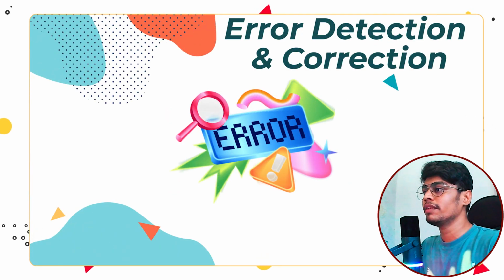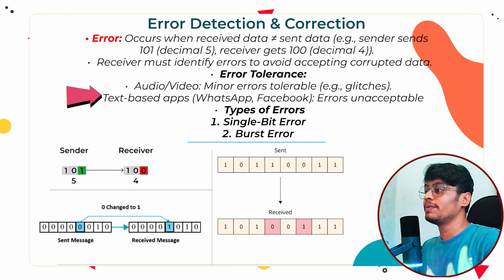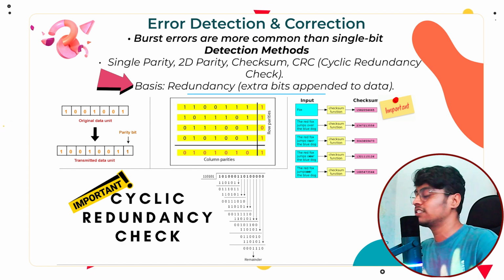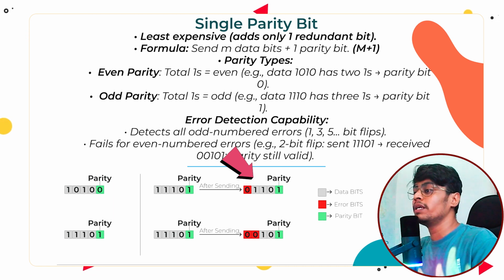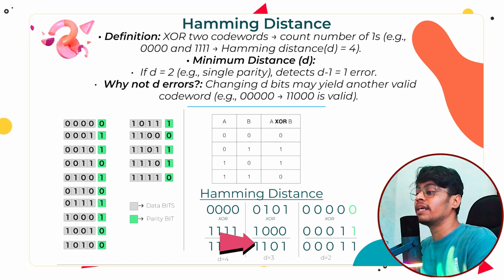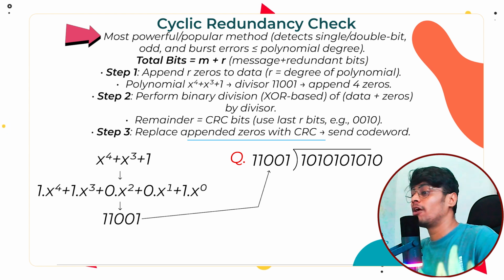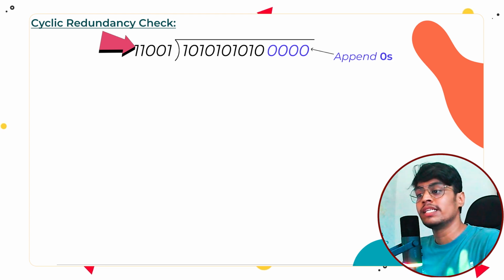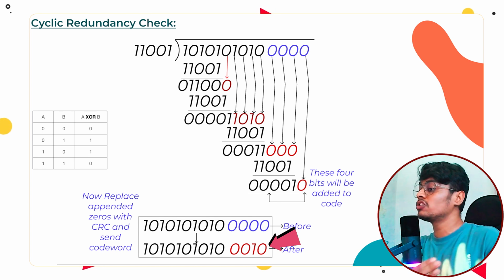Error Detection And Correction | Single BIt Parity & CRC and Hamming Distance | English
[ENGLISH]
🛠️ Error Detection & Correction in Computer Networks | Single Bit Parity, CRC & Hamming Distance

Learn the complete concepts of error detection and correction in computer networks with easy-to-understand examples in Hindi! Perfect for GATE, UGC NET, university exams, and networking students. This tutorial simplifies Single Bit Parity, CRC, and Hamming Distance with practical examples and step-by-step explanations.

✅ What You’ll Learn:

Single Bit Parity Check: Even & Odd Parity explained

Cyclic Redundancy Check (CRC): Polynomial Division Method for error detection

Hamming Distance: Concept and its role in detecting and correcting errors

Real-life examples & practice problems to reinforce learning

Digital Communication & Networking exam preparation

Anyone learning error control techniques in data communication

Step-by-step explanation of core error detection methods

Simplifies complex concepts for easy understanding and exam readiness

Builds strong fundamentals for computer networks and digital communication